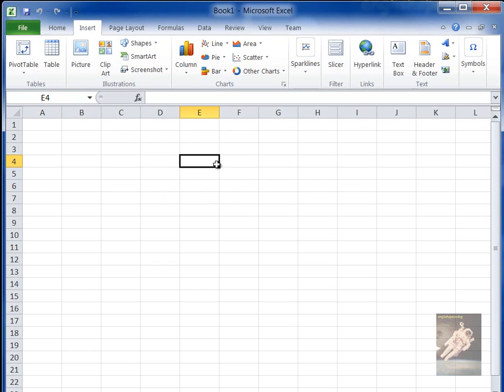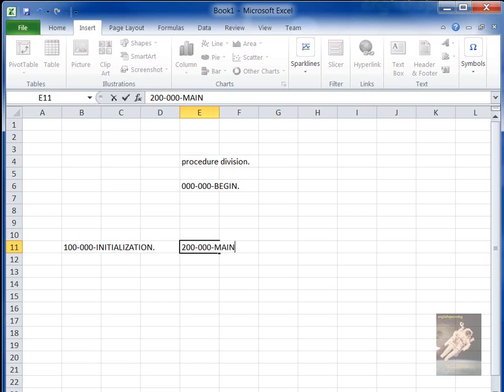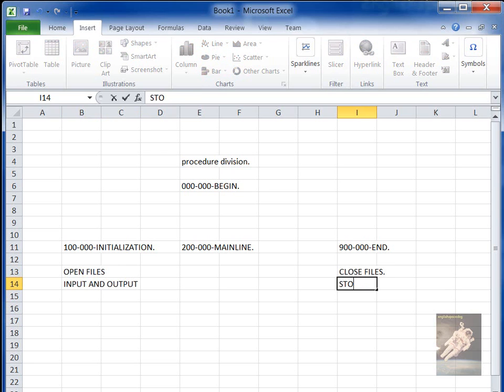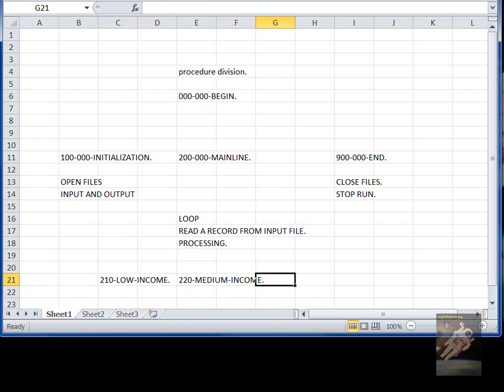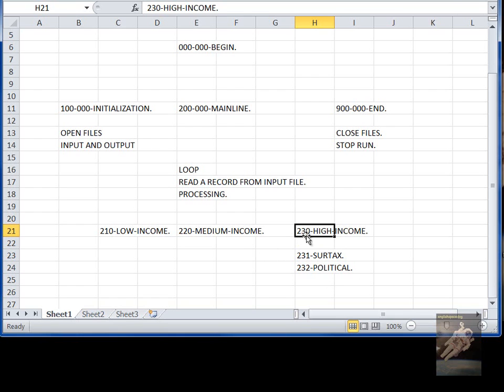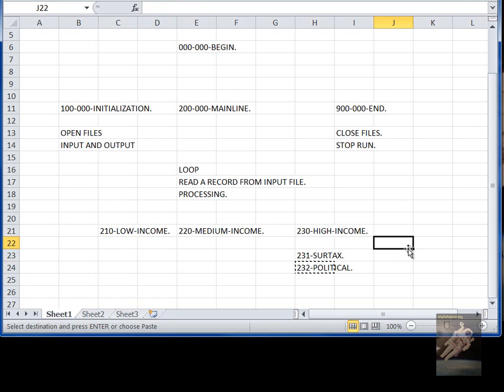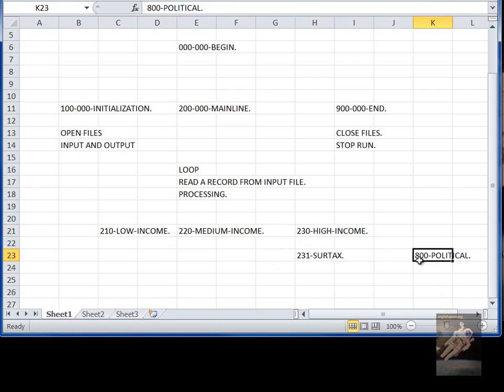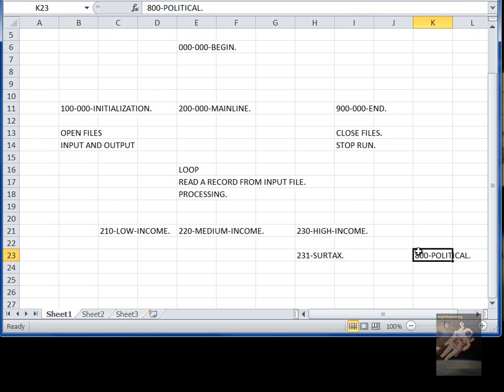COBOL LESSON 108 - STRUCTURED PROGRAMMING - diagram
how a structured COBOL program was laid out